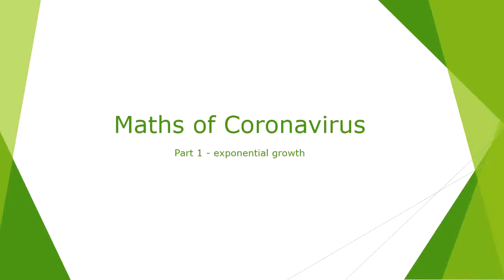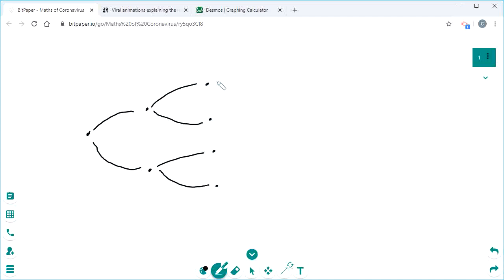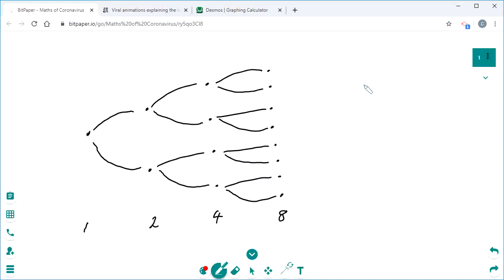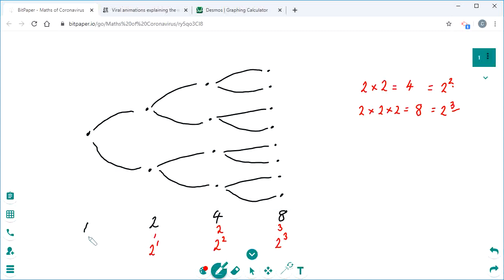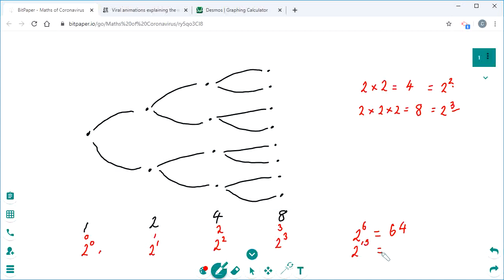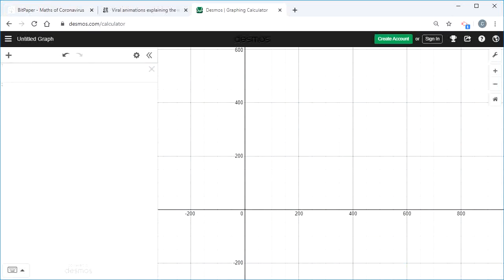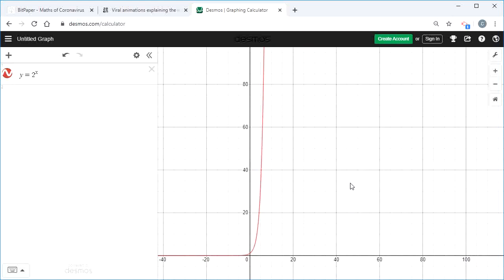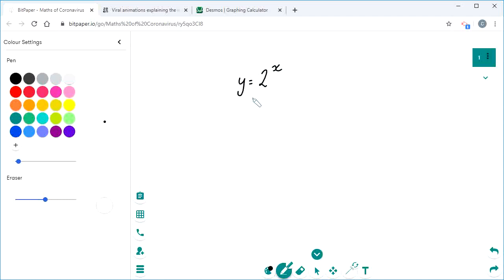Maths of the Coronavirus - Part 1 - Exponential Growth and Equations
This video uses data and graphs of the coronavirus to introduce the idea of exponential growth and touches on exponential equations

Concepts - exponential growth, indices, exponential equations.